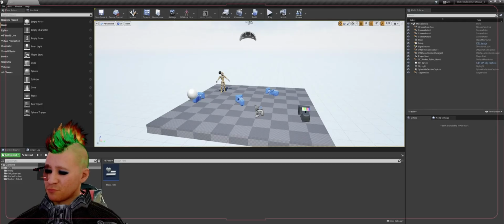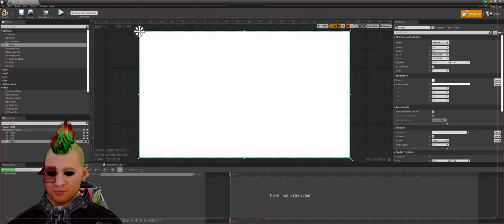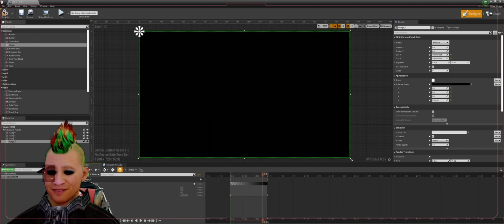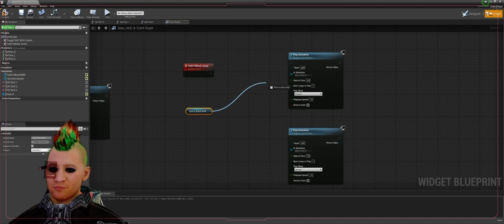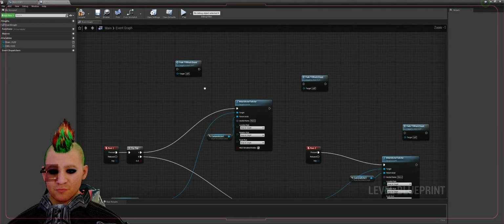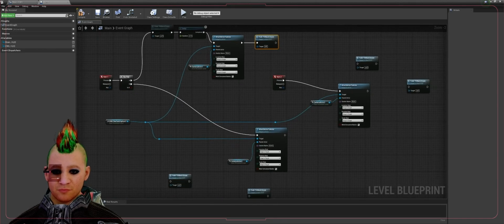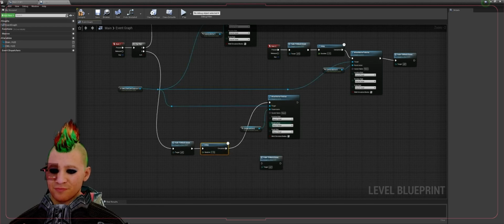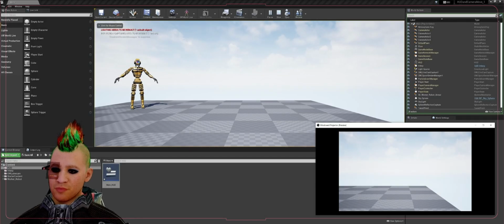How to blend camera transitions through Blueprints in Unreal Engine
The ultimate tutorial for beginners Blueprints | Fade Camera Transition | BOWTI: 69 | Offworldlive |

In this Unreal Engine tutorial episode, we cover a fade to black camera transition in the HUD blueprint in Unreal Engine.

Are you ready to use Unreal Engine to become an awesome Vtuber! This series will help you with some basic Unreal Engine camera movements to show off your Vtuber with style! We will also show you how to use unreal Engine blueprints and HUD system to get you started on your way to Becoming One With the Internet!